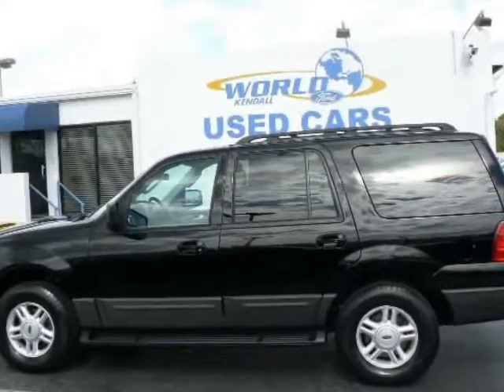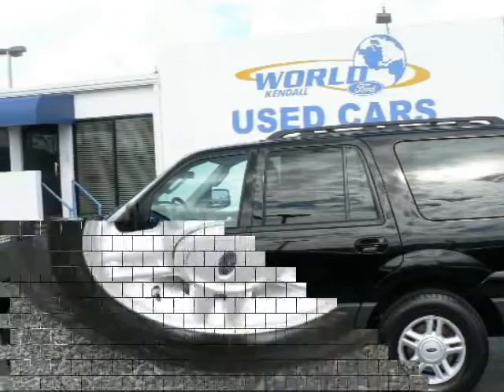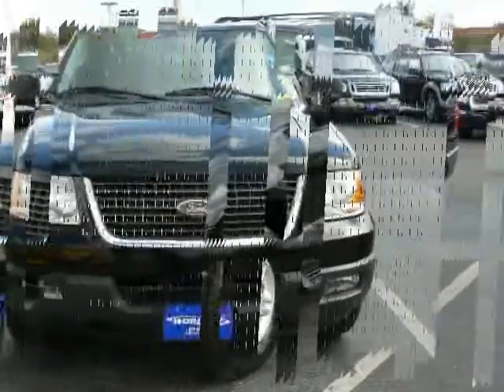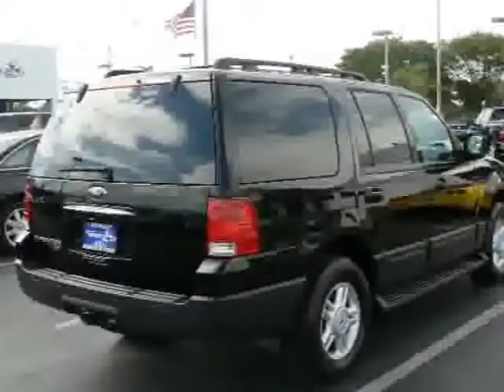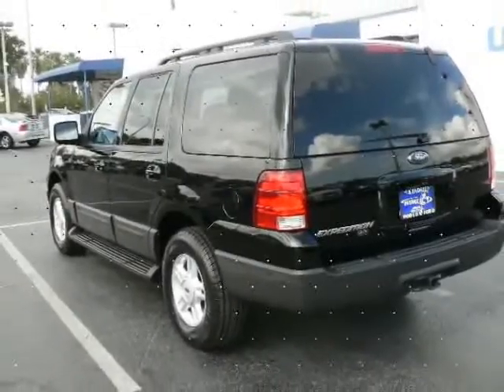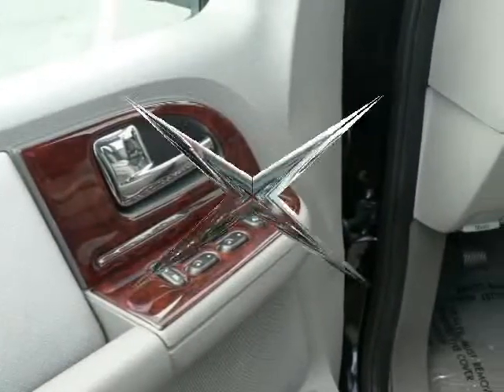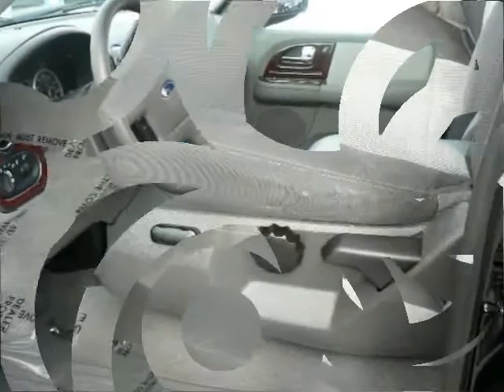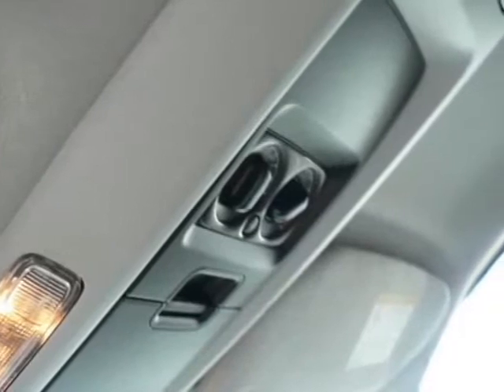2006 FORD EXPEDITION Miami FL Florida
We are pleased to present this excellent 2006 FORD EXPEDITION with 35903 miles. Its beautiful BLACK exterior is nicely complimented by a clean GRAY interior.  This EXPEDITION comes equipped with the following options,  CD PLAYER, ANTI-LOCK BRAKES, DRIVER AIRBAG, PASSENGER AIRBAG, SIDE AIRBAGS, FOG LIGHTS, REAR DEFROSTER, REAR WIPER, REMOTE KEYS, SECURITY SYSTEM,  and much more. For a complete list, select the Options button below.